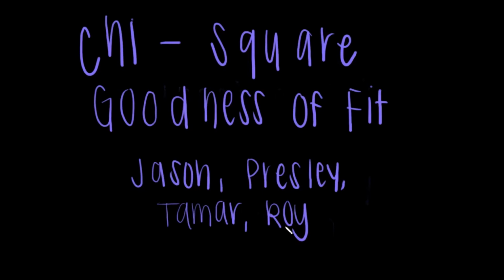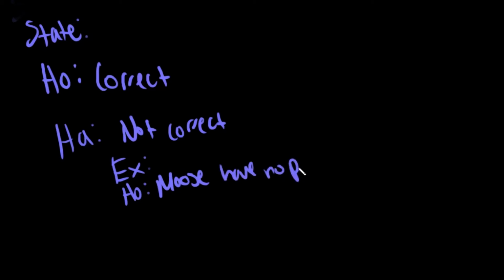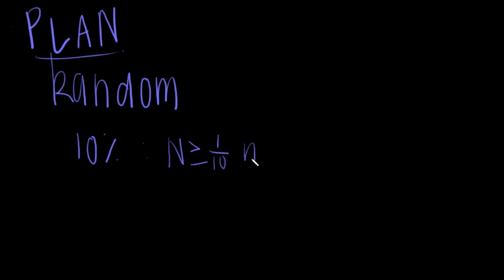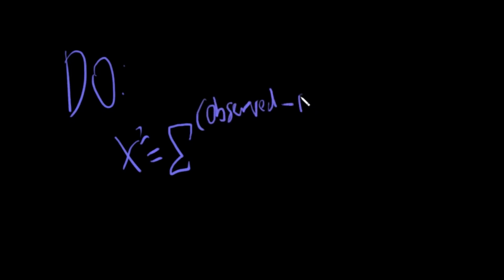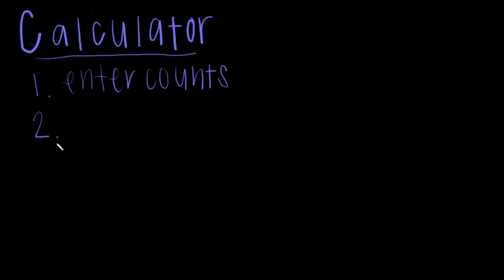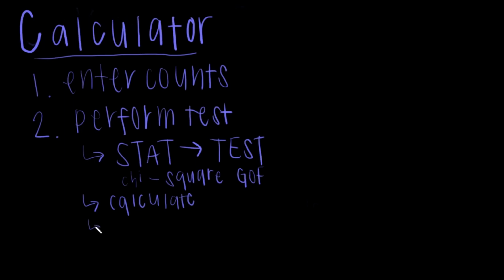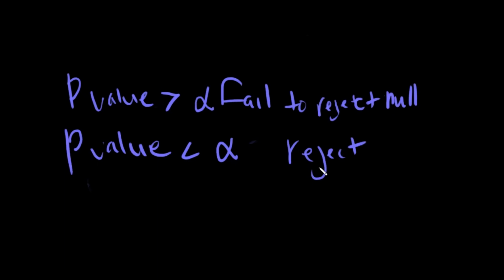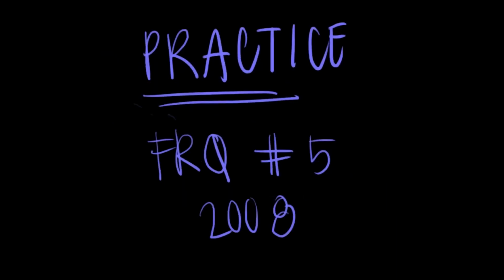20 Chi square test for goodness of fit